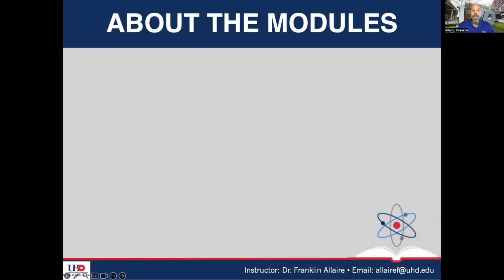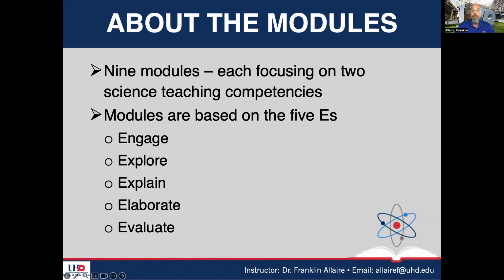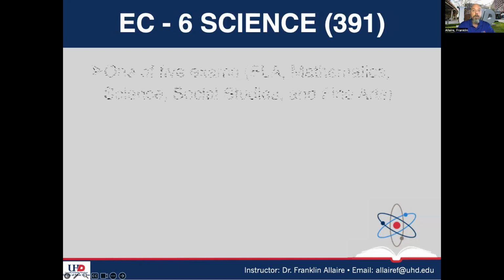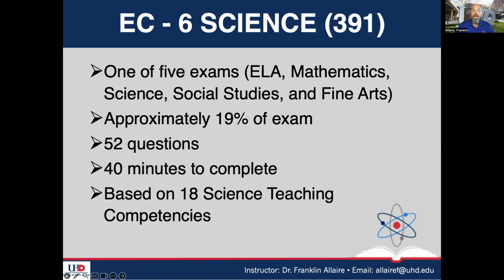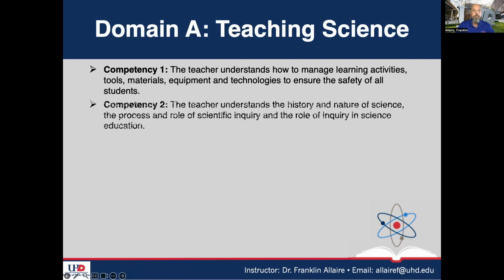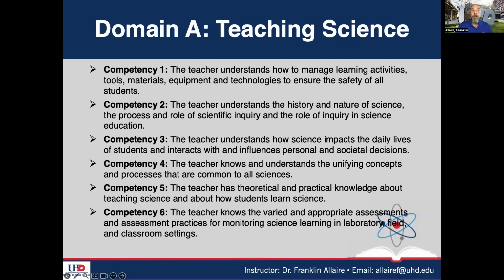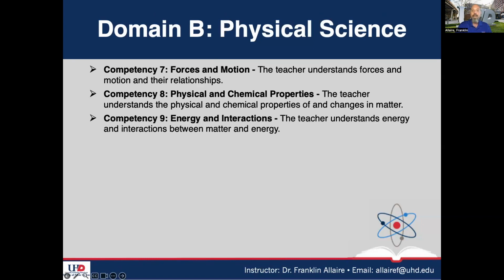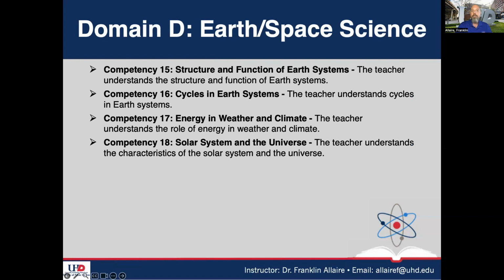EC 6 Science Module Welcome Video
This video introduces teacher candidates who are working towards their EC-6 certification to the series of asynchronous science modules that will prepare them for the science portion of EC-6 Core Subjects Certification Exam. The instructor, Dr. Franklin Allaire (University of Houston-Downtown) welcomes teacher candidates and introduces them to the series by explaining the format of the modules, what teacher candidates will do within each module, and breaks down the content of the modules into domains and science teaching competencies.